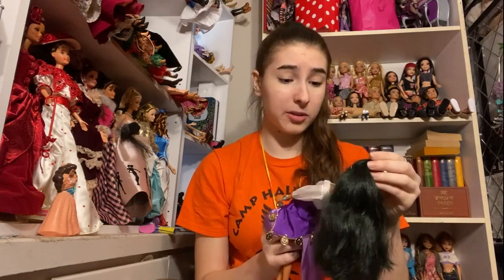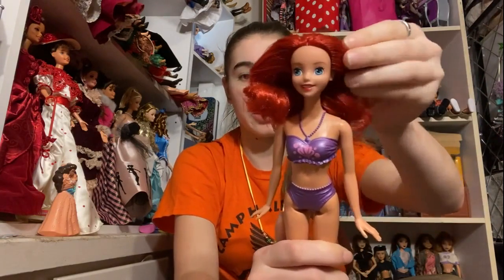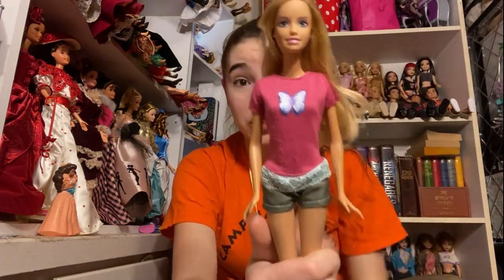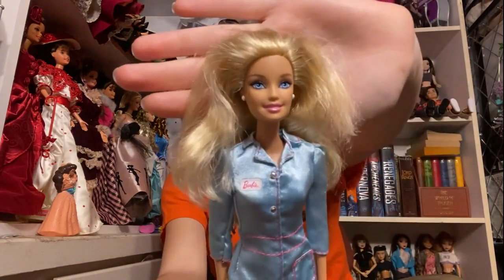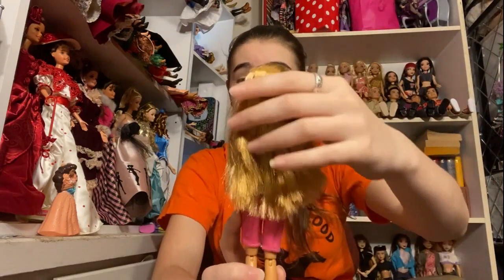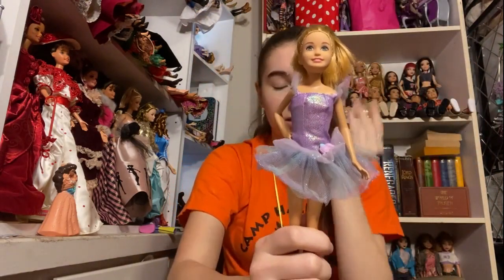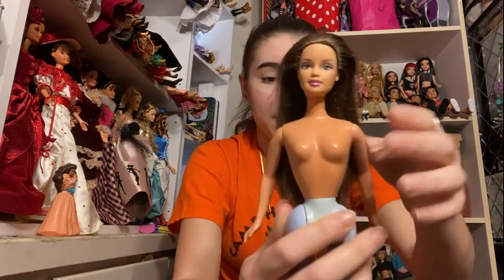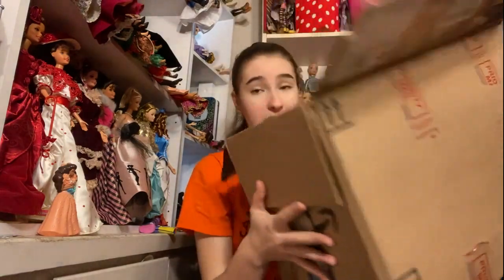Mail Opening - I HAVE THE BEST SUBSCRIBERS EVER! Opening a GIANT Subscriber Package - PART 2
I am still astounded by the kindness of these people, who were willing to compile this huge box of dolls and clothes for me!